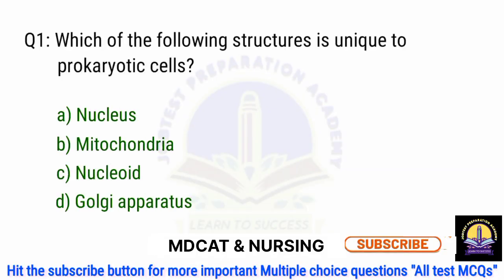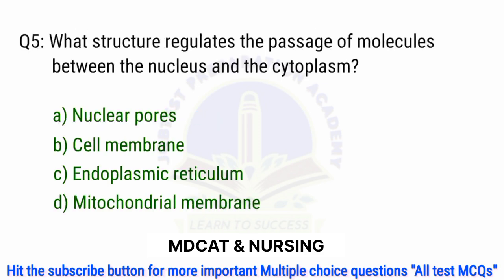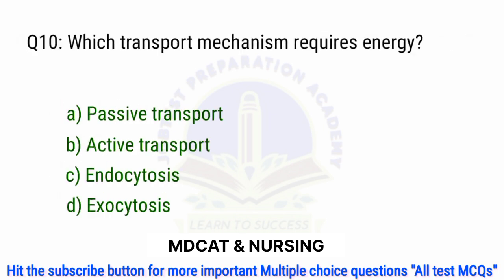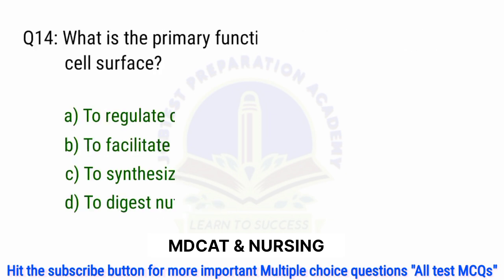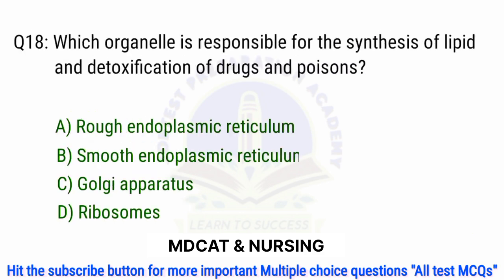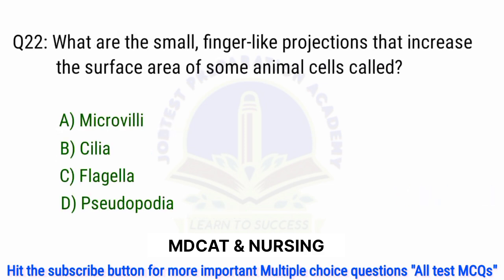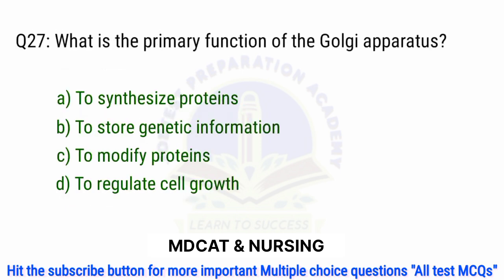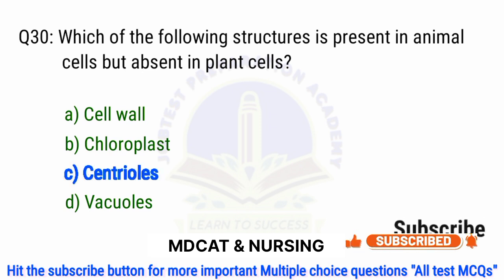Cell structure and it functions |cell in biology |cell function mcqs|nursing mcqs|mdcat biology mcqs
This lecture is about structure and function of  a cell and different parts of a cell or different organelles of a cell.
Also, I will teach you the function of each and every organelle.
For example,
1) Cell membrane allow certain particles to enter to the cell and remove other particles out of the cell.
2) Cytoplasm is the jelly-like structure which is responsible for the shape of the cell.
3) Nucleus is the control center of the cell.

To learn more about organelles of cell, watch this lecture till the end.

your keys

Cell and it function
cell in biology
cell function mcqs
nursing mcqs
mdcat biology mcqs 2025
cell structure and function
structure and function of a cell
parts of a cell and their function
animal cell
plant cell
cell organelles and their functions
biology
jobtest  preparation academy